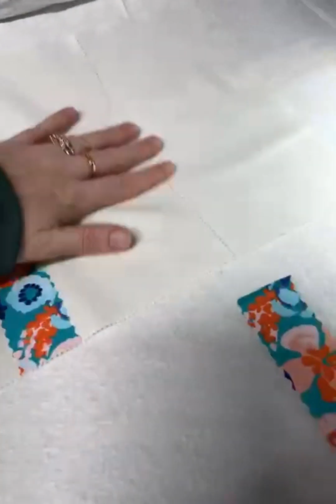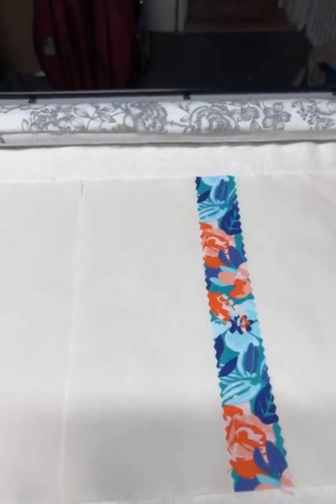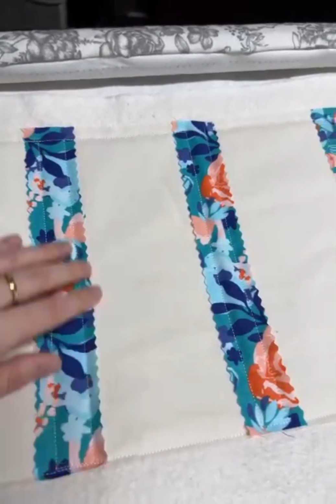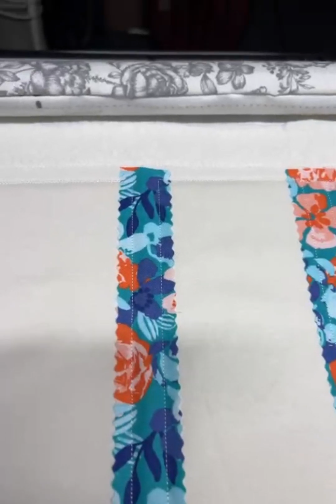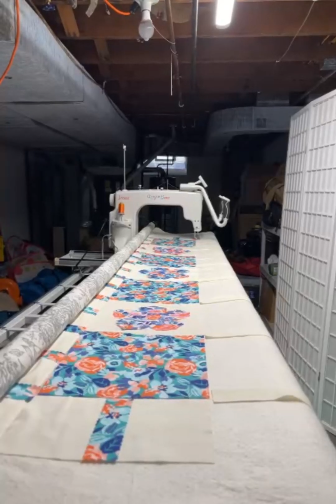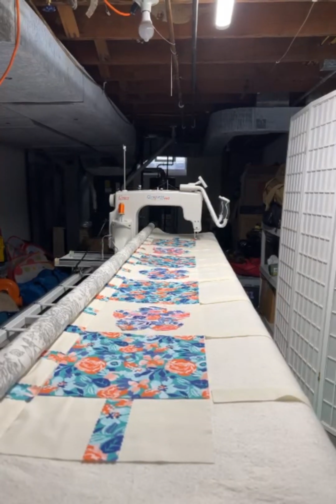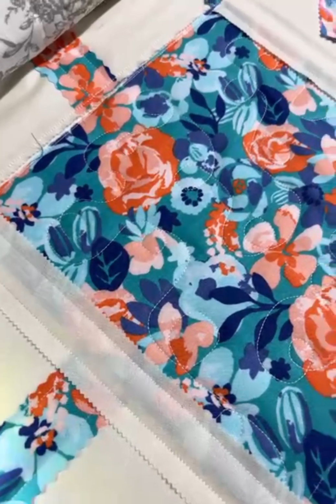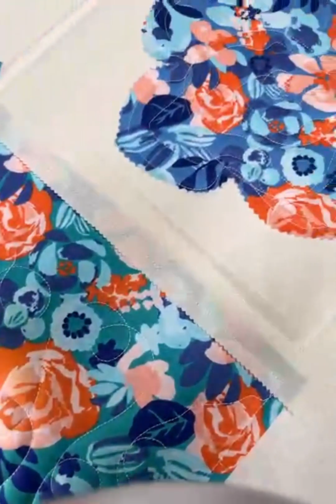Quilting Experiment: Sewing and quilting a queen sized quilt on the long arm.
The first steps of sewing a queen sized quilt on a longarm machine are shown. Layercake 10x10 squares of fabric are layer out and then sewn together and quilted. Quirky quilter with messy hair.